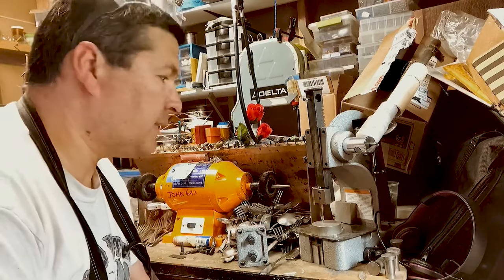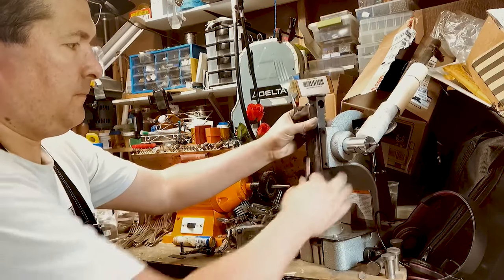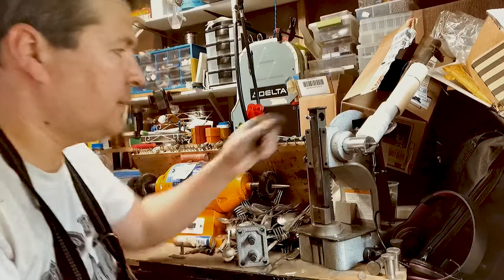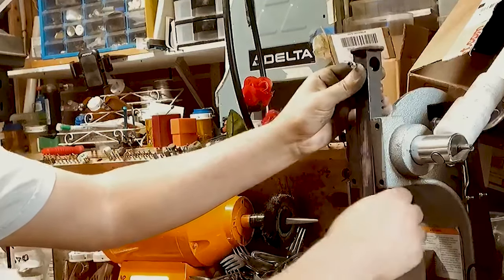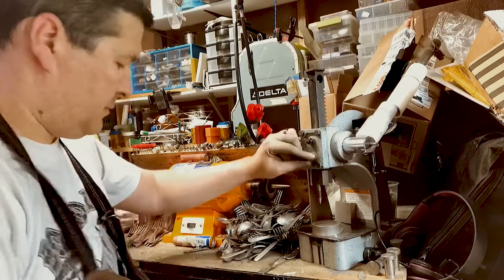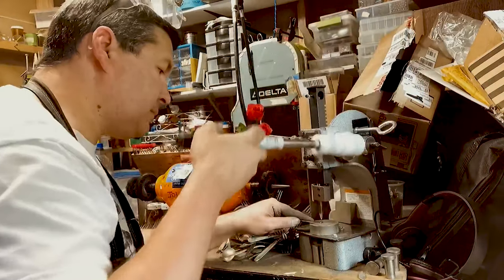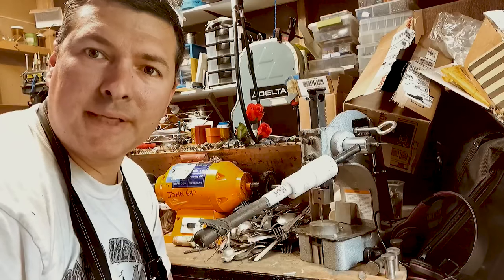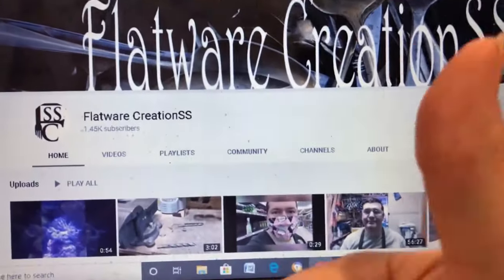Center punch Hack with the 3D Bender Press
This is my Center punch Hack with the 3D Bender Press.
This worked perfectly and was so much easier than hammering.